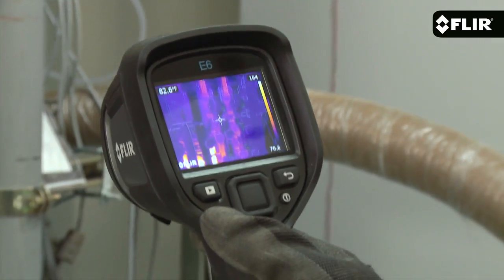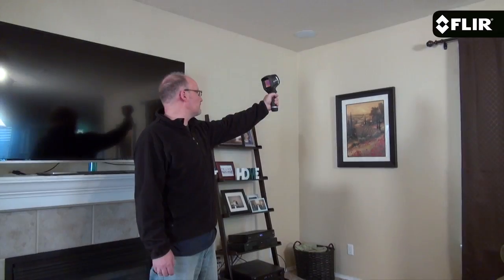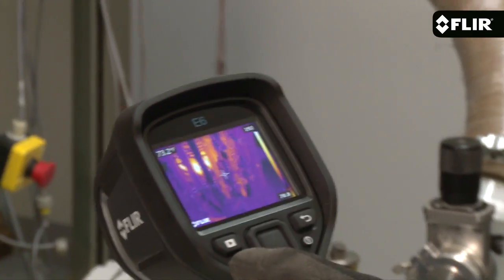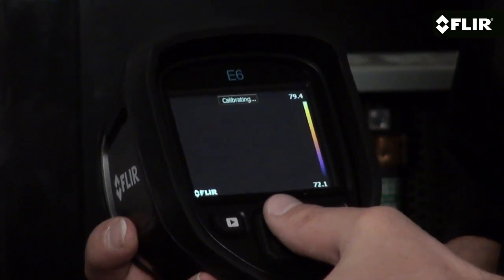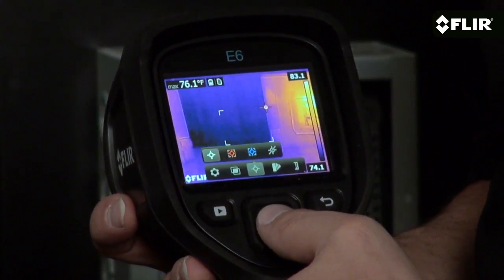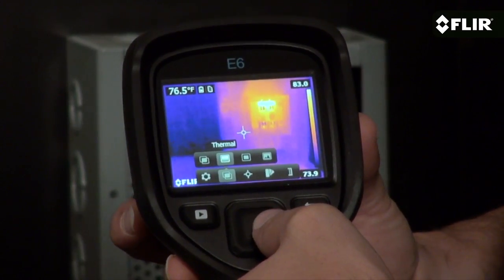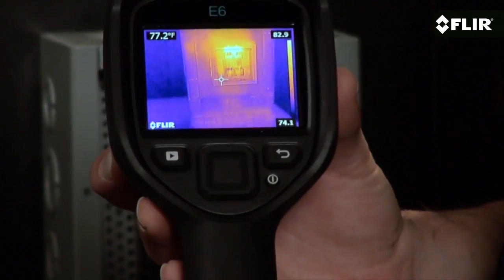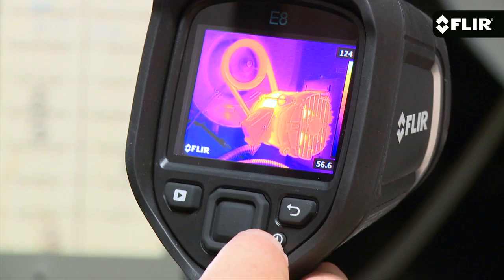Review of FLIR E6 Thermal Camera Features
The FLIR E6 thermal camera offers an excellent combination of performance and price in a camera that is versatile enough to perform many common infrared applications. For building inspection purposes, the E6 meets all standards including RESNET. It has enough resolution (19,200 pixels) and sensitivity (0.06 C) to diagnose air leakage, missing insulation, moisture intrusion and more. For mechanical applications, the FLIR E6 easily images overheating bearings, motors, and electrical circuits, and is great for locating ductwork and plumbing hidden in walls and slabs.

With both thermal and visible light cameras, the E6 is ready to document all problem areas for your report. The E6 can also overlay the images in a picture-in-picture format. The best use of the digital camera, however, is found in FLIR's MSX thermal image enhancement. This real-time process overlays the data from the digital image onto the thermal image, with the effect that you can understand the visible world easily, yet without any loss of thermal data.

Like the other Ex-Series infrared cameras, the FLIR E6 is fitted with a 45 degree wide angle lens, perfect for getting a great view while in tight quarters. Now you can image more of a target with less backing away to get the perfect shot. The E6 will store up to 500 sets of images for convenient playback on the camera or download to a computer. FLIR Tools reporting software is included with the camera for both PC and Mac platforms. FLIR Tools allows for organization and annotation of images, and creates great reports for presenting your findings.